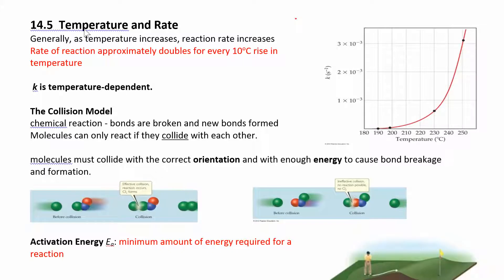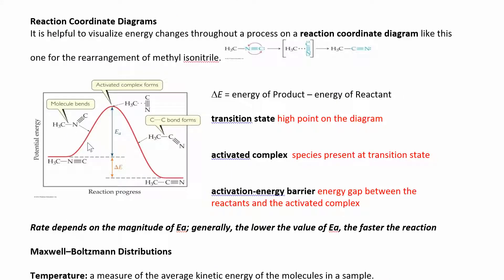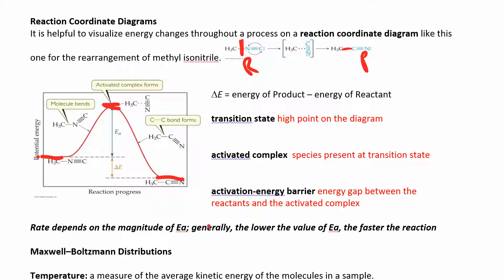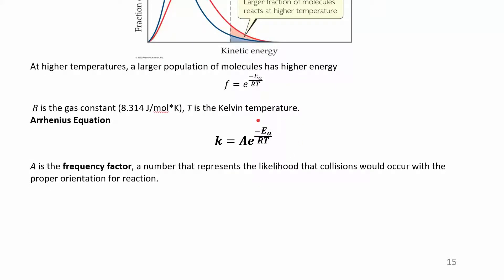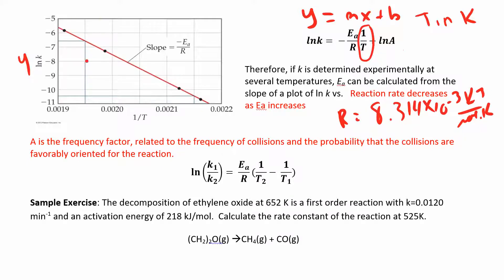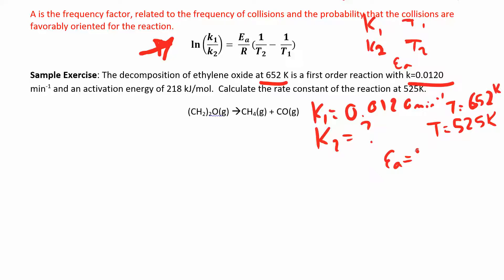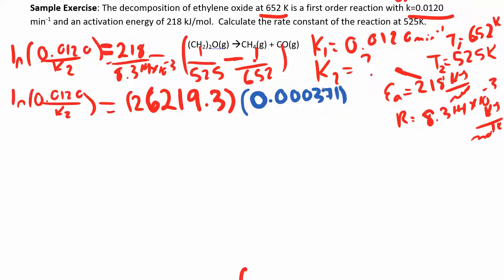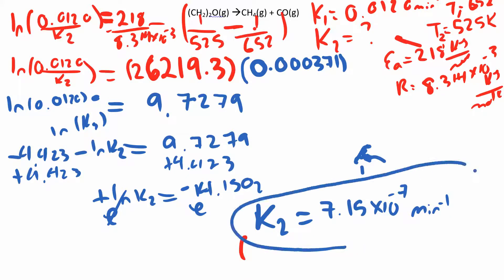CHM 112 14.5